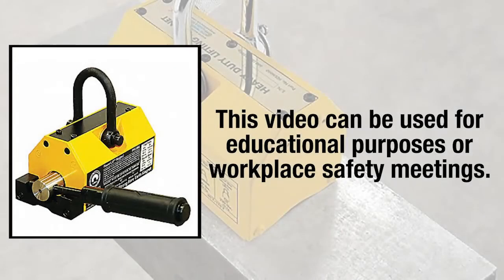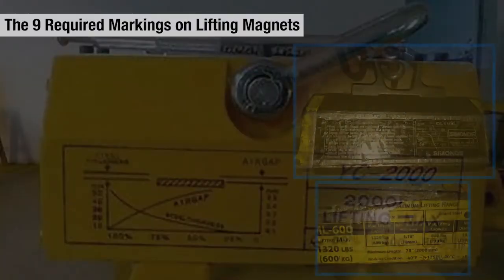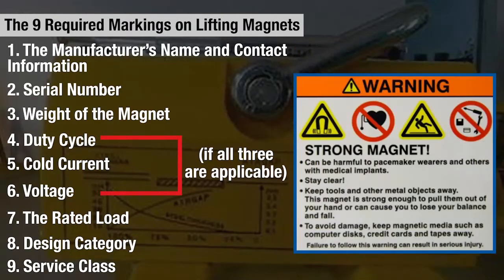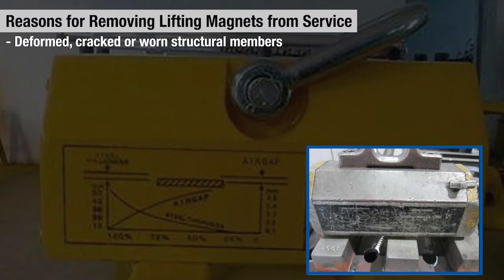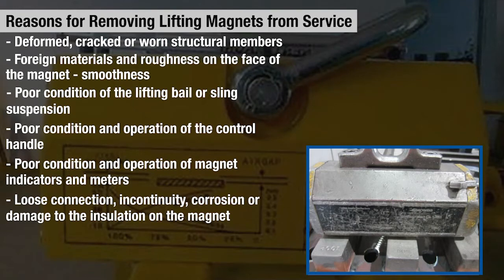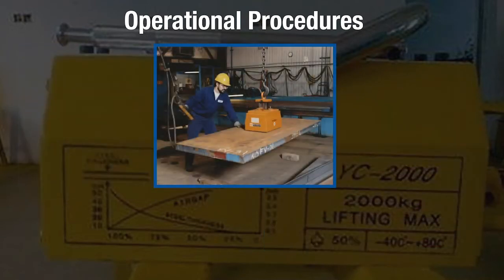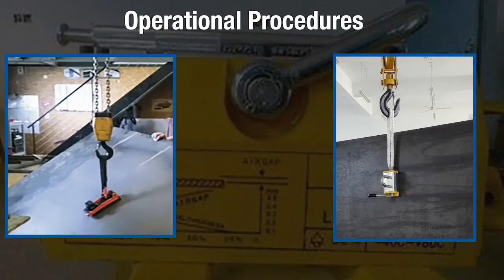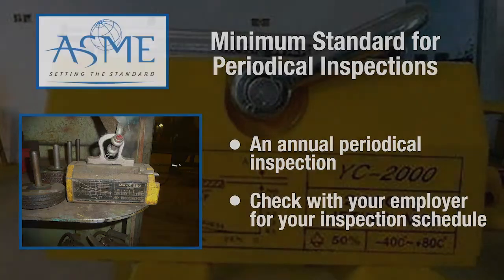RRC Equipment Education - Lifting Magnets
Master the need-to-know basics of lifting magnets for rigging purposes. Use this video for education as well as workplace safety training involving rigging equipment. We are in compliance with the ASME B30.20 standard principles and insist on checking with manufacturer specifications for proper product use, inspection and storage of lifting magnets.